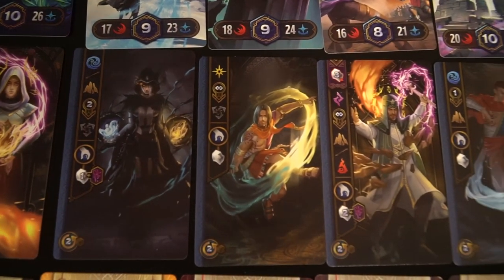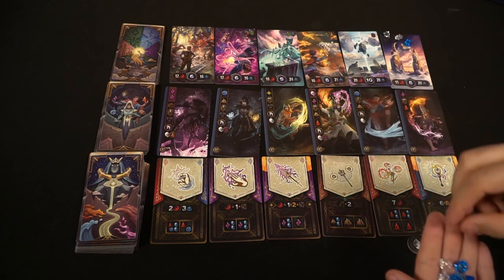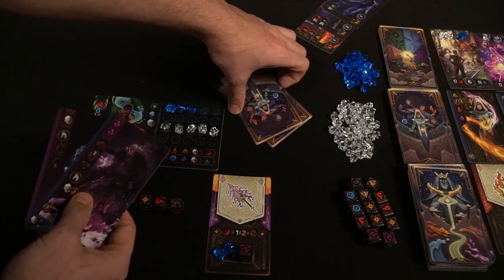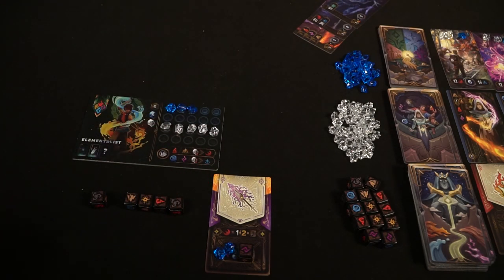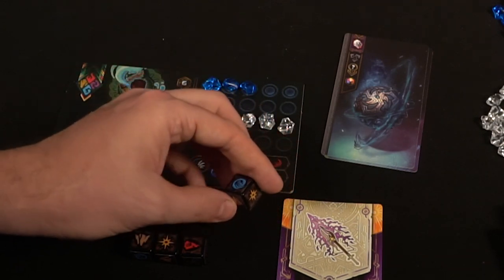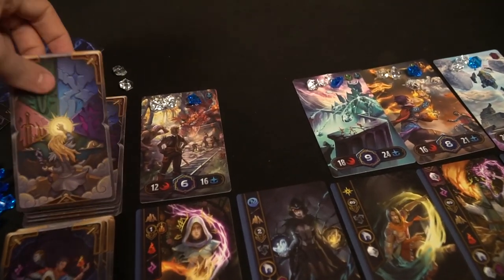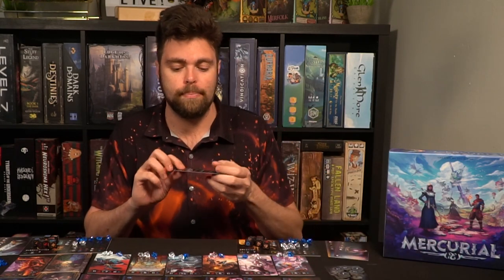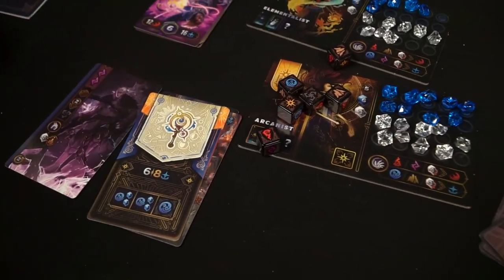Mercurial Board Game Kickstarter - Strategy in a Box!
MercurialReview by Unfiltered Gamer

Here's some detailed goofs in case you're confused by anything in the video:

9:00 : "Spend these (Spell) cards for their mana" Spell cards grant Ruin or Restore, not Mana. (Mana are the blue crystals)

14:05 : "In this case, this card is going to be worth... 1 FIRE for each card that I have." The term here should be Ruin, not fire. Fire refers to the elemental trait of the Spell cards.

1:00 (General setup)
5:00 The spell I am using is different than the one I am explaining
14:36 These are the two discounts, Blue for mana White for Acuity